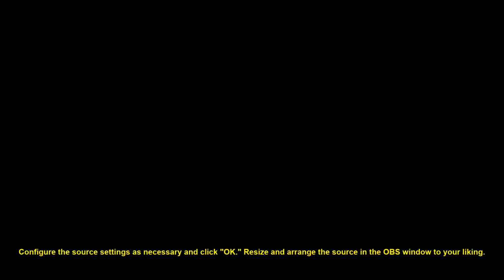How to authorize OBS Studio for recording to YouTube via Streamlabs - Full Guide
In this comprehensive guide, we’ll walk you through the steps to authorize OBS Studio for recording and streaming to YouTube using Streamlabs. Whether you’re a beginner or an experienced streamer, this tutorial will help you set up OBS Studio efficiently, ensuring smooth streaming and high-quality recordings. Join us as we cover everything from installation to configuration, so you can start sharing your content with the world!